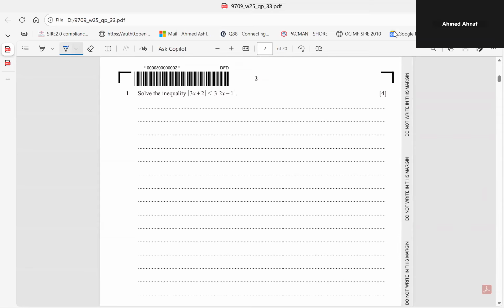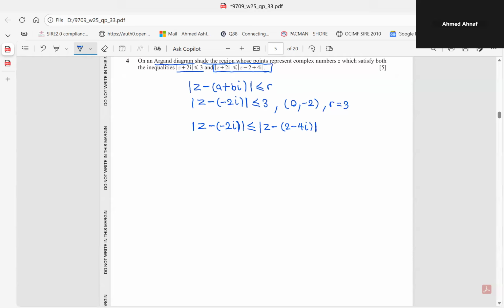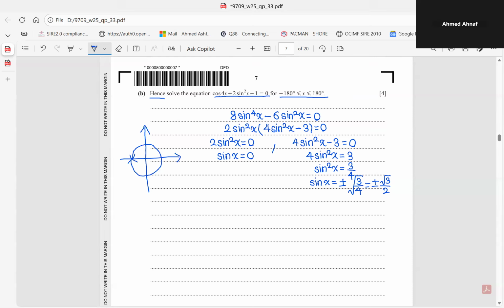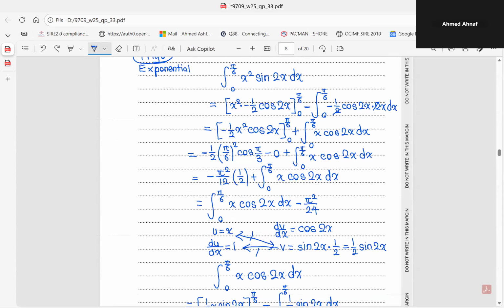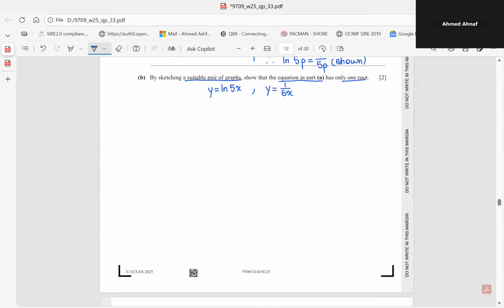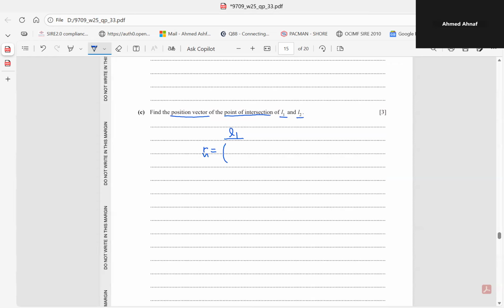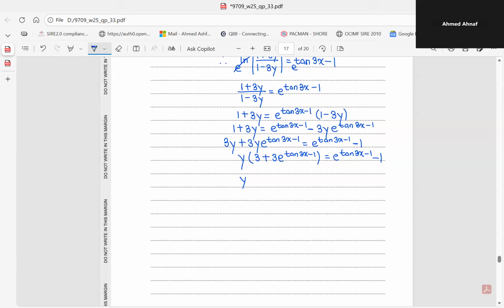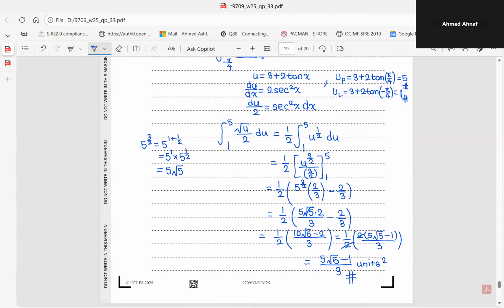A Level Pure Maths 3 9709/33/O/N/25 Solved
By joining as a member, you will get access to curated topical past paper questions arranged in terms of difficulty as well as the oppurtunity to ask me to solve any question that you are struggling with. This video provides solutions for CAIE A Level Maths 9709_w25_qp_33 with explanations.
9709 33 Oct Nov 2025
9709_w25_ms_33
0:00 Intro
0:24 Question 1
5:58 Question 2
10:35 Question 3
14:23 Question 4
27:00 Question 5(a)
31:30 Question 5(b)
39:38 Question 6
51:15 Question 7
1:02:23 Question 8(a)
1:06:49 Question 8(b)
1:09:34 Question 8(c)
1:11:39 Question 8(d)
1:15:24 Question 9(a)
1:20:02 Question 9(b)
1:23:34 Question 9(c)
1:27:30 Question 10(a)
1:31:39 Question 10(b)
1:41:28 Question 11(a)
1:51:58 Question 11(b)
1:57:40 Outro